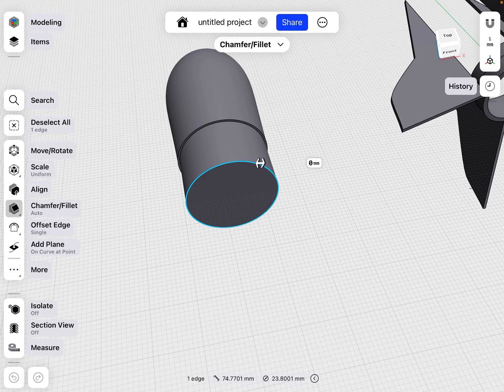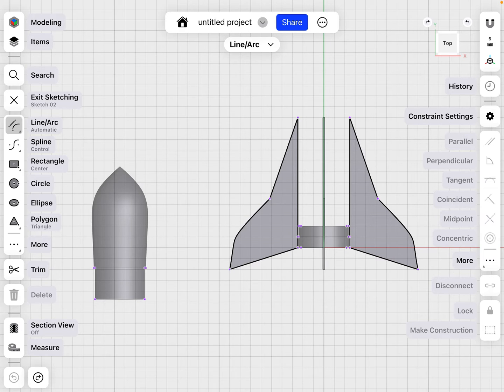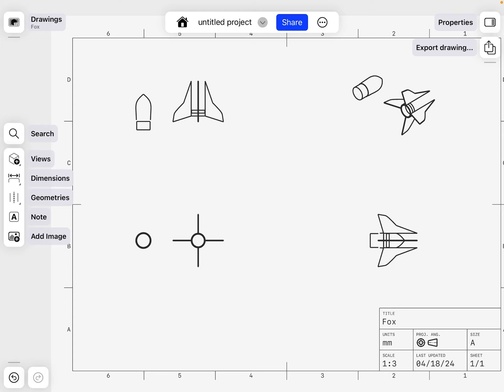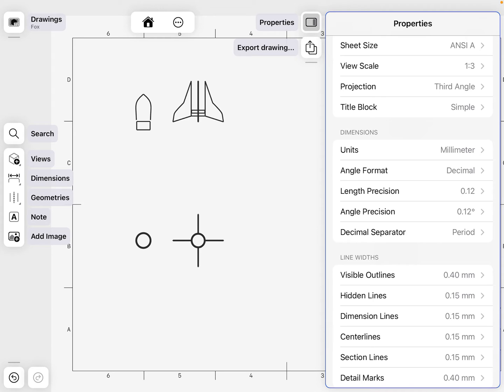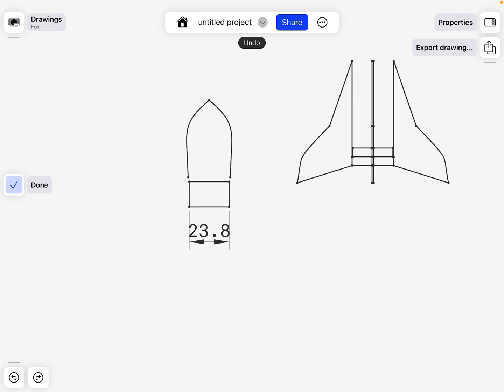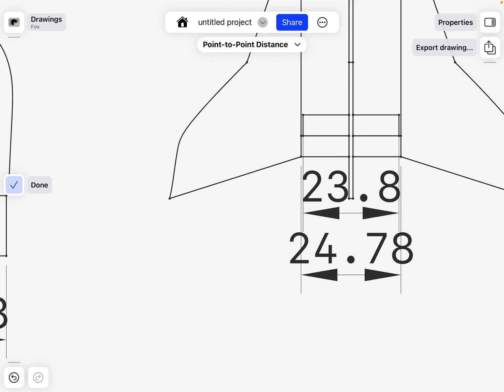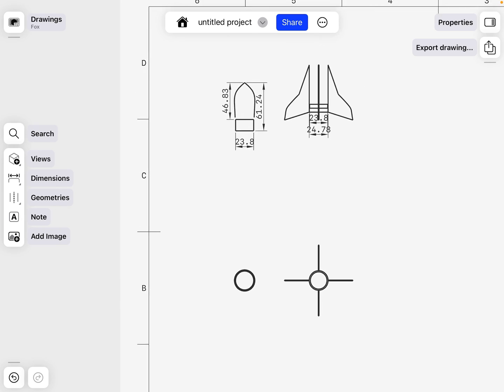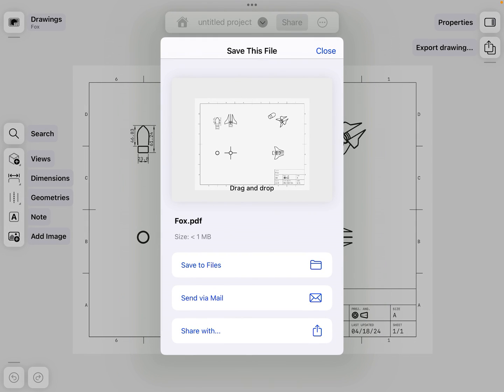Creating Architectural Drawings in Shapr3D